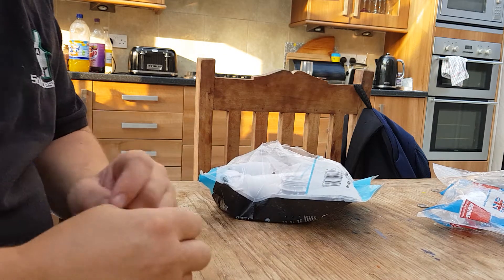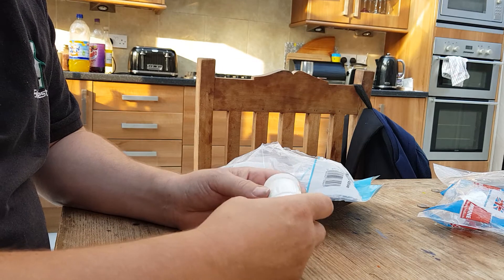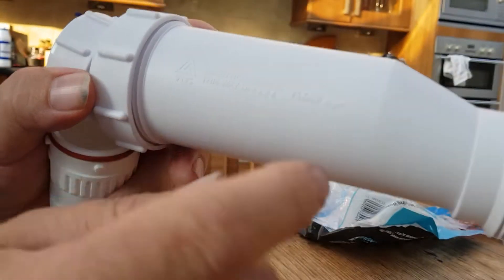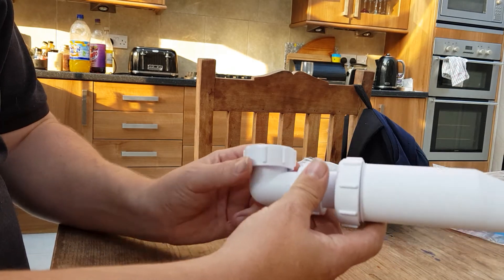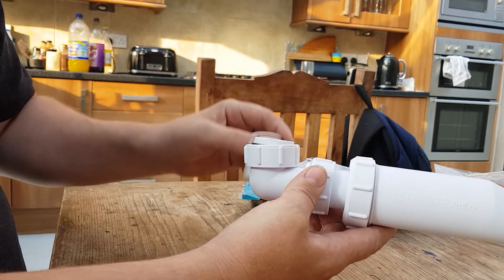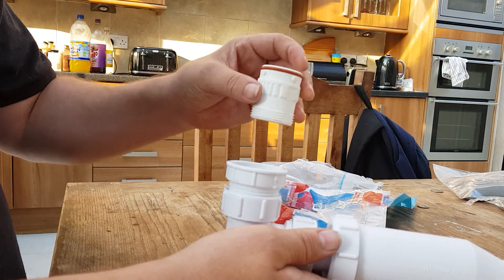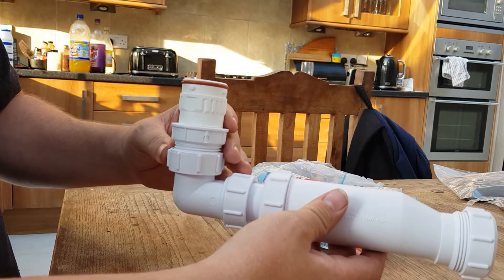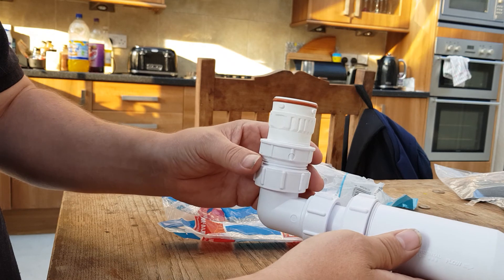Zehnder MVHR condensate trap arrangement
A short video showing how to get uk plumbing fittings to work with zehnder MVHR'S